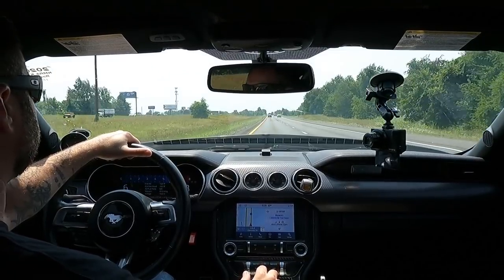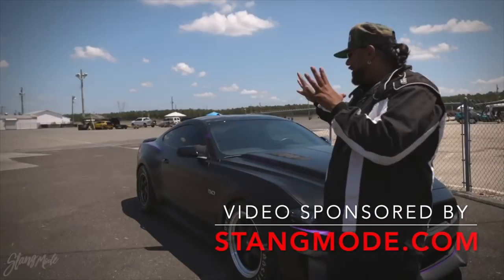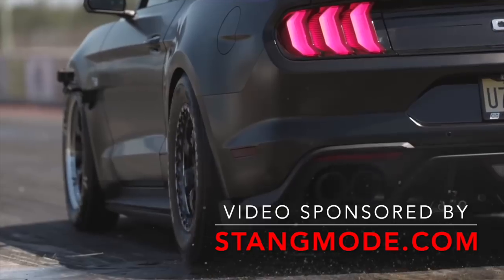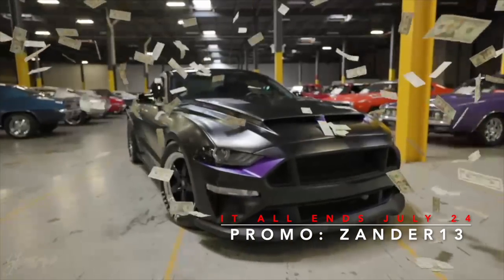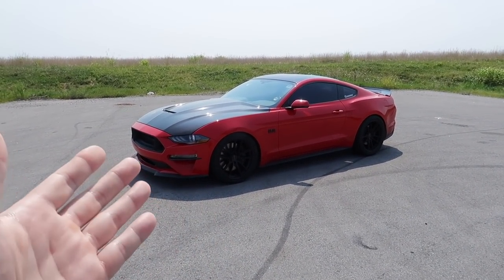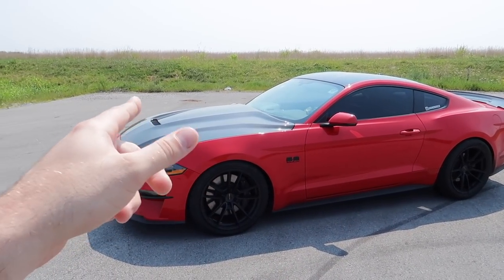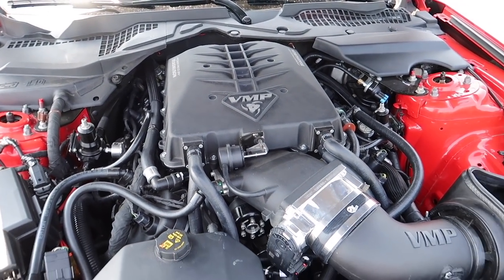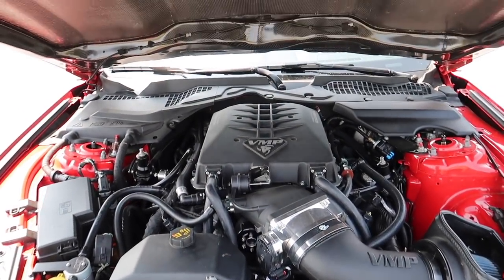FIRST EVER e85 WOT Street Pull in my VMP ODIN Supercharged Mustang GT is INSANE!!!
Enter for your chance to win a Whipple supercharged 2018 Ford Mustang GT & $30k cash.
Also check out Wengerd Tuning-
LIST OF MODS to my 2019 Ford Mustang GT:
RPG Racing 5.2 Engine Swap
VMP Performance Odin Supercharger Stage 3
163R Throttle Body
PNR Welding Trunk Mount Ice Tank Stage 4
Stainless Power 1 7/8 Headers
BMR Suspension (Performance/ Drag Lowering Springs, KM760 Street K-Member, Vertical Links, Cradle Lockouts, Toe Rods, etc..)
DriveShaft Shop 2000hp rated Axle Half shafts & DSS 1000+ rated Driveshaft
VMS Front Runners
Velgen VF5 wheels 20x10 & 20x11
Anderson Composites Carbon Fiber GT350 Style Spoiler
Cervinis Grille & Stalker hood
Wengered Performance Tune for 93 & E85
Built 10r80 Transmission
And Much Much More...